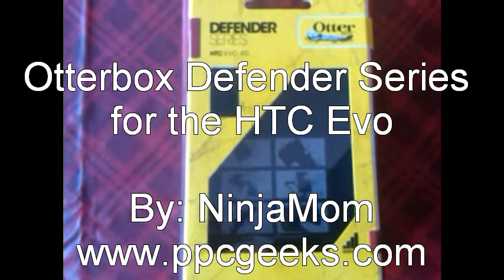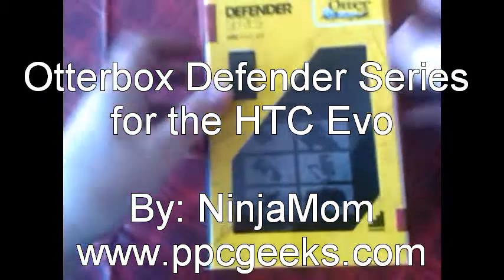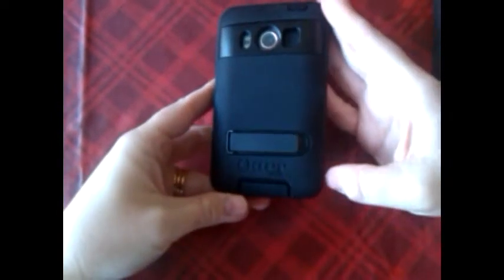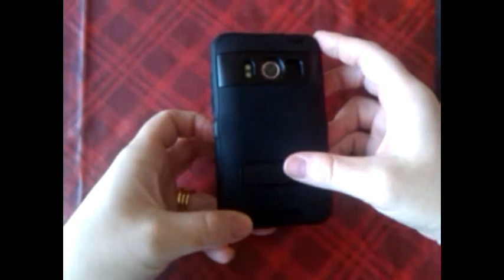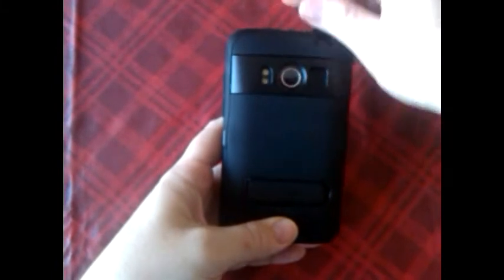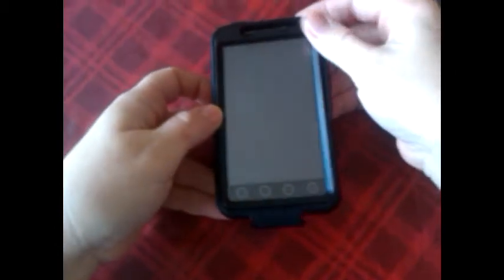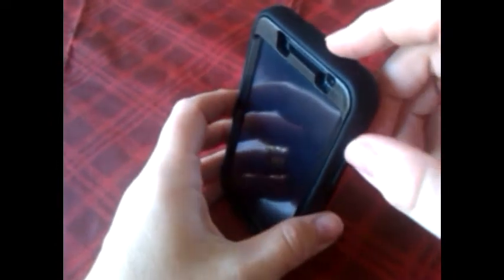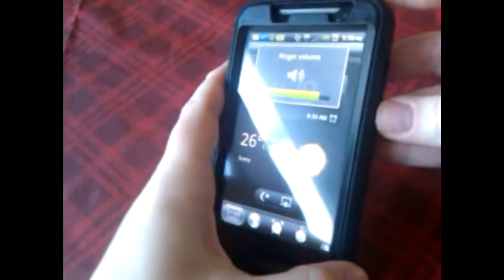PPCgeeks.com Reviews the Otterbox Defender for HTC Evo 4g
A real quick look at the Otterbox Defender Series for the HTC Evo 4g. Please over look the little hiccups in the recording... I just wanted to get a video out there on this awesome case as fast as I could.